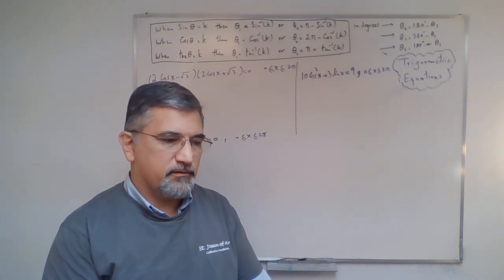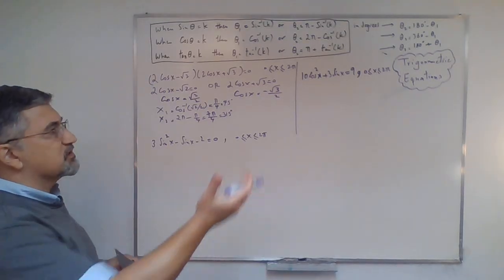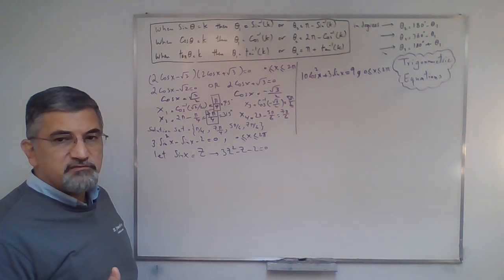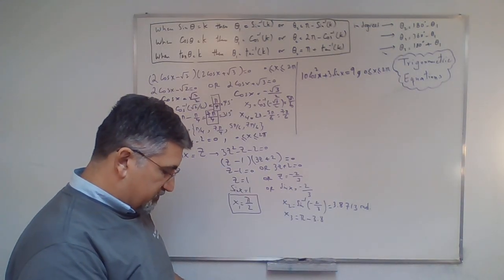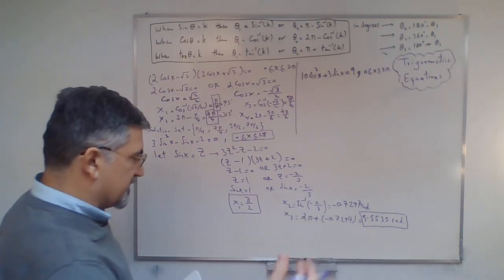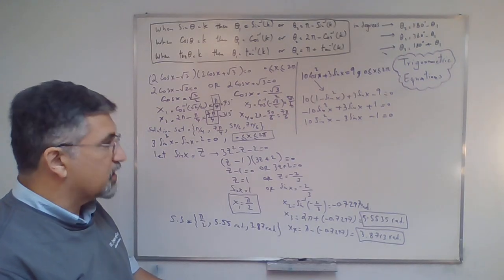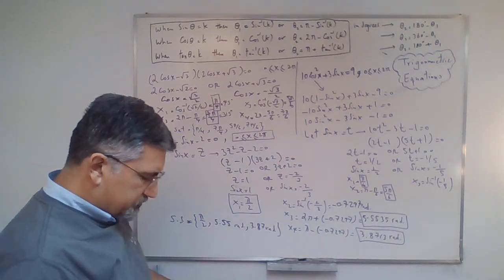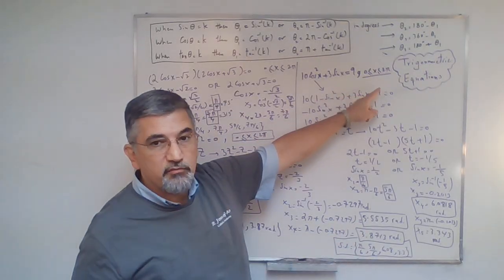Chapter 7-Trig. Equations/Identities: Quadratic Trigonometric Eqs. Sec.6A| MHF4U1-Advanced Functions